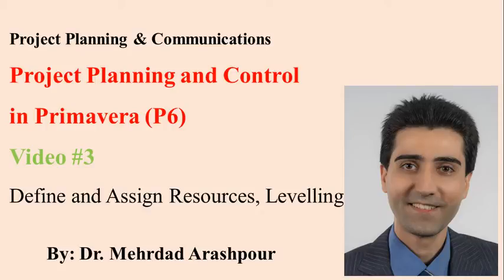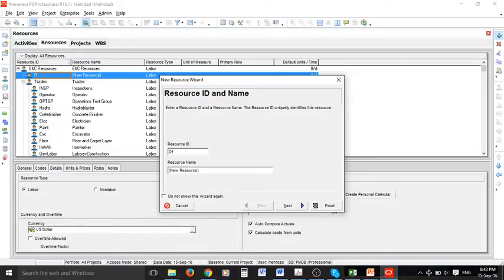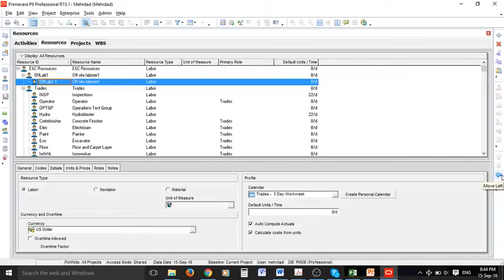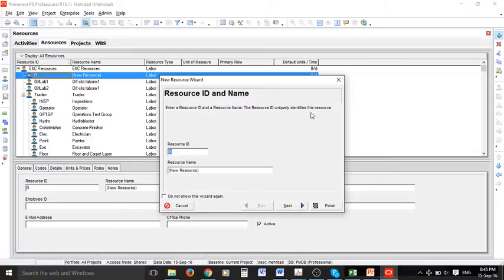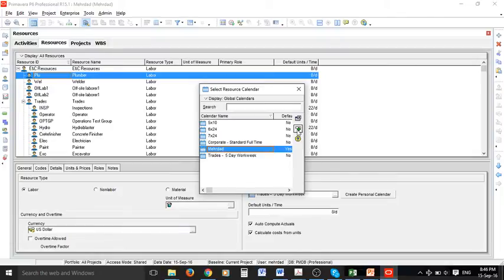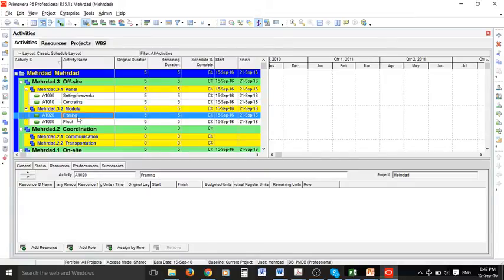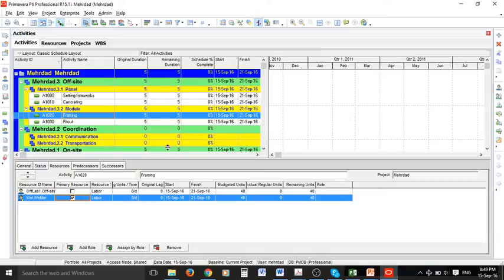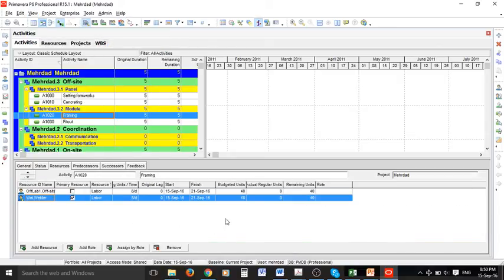Primavera P6 for Project Managers- (Video#3)- Create Resources, Assign Activity resources, Levelling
This is the third video in the series of videos for Primavera P6 training and shows how to create resources, assign them to activities and basic levelling capabilities in P6.